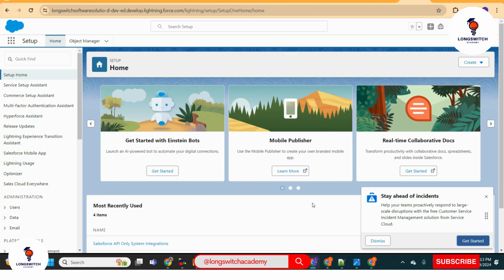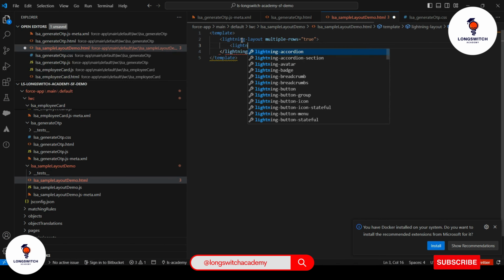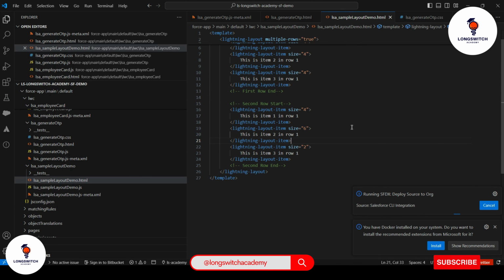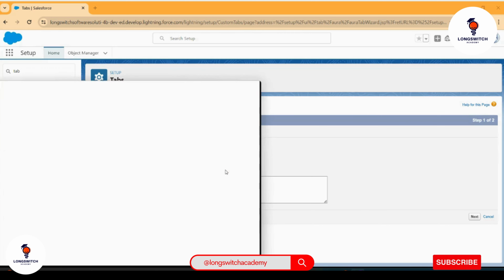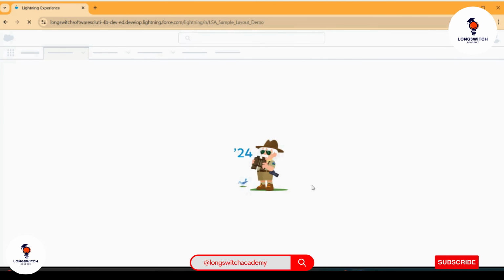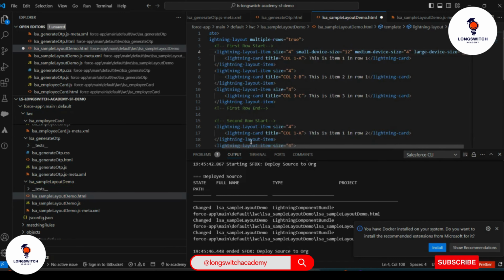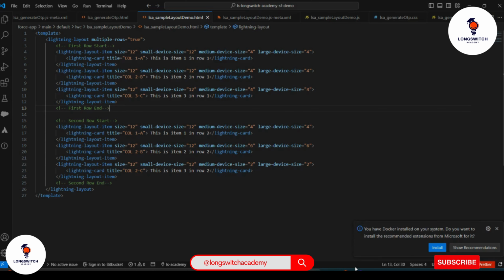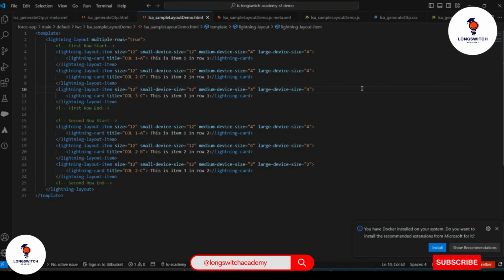LWC Layouts: Crafting Responsive Designs in Salesforce | EP 11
In this comprehensive master class, we dive into the world of Salesforce Lightning Web Components (LWC) and explore how to develop the responsive design using the Lightning Layout and Layout Item components.

Key Moments:
- 0:00 Introduction
- 0:46 Create New LWC in Salesforce using SFDX extension in VsCode
- 2:15 Start Configuring Lightning Layouts in LWC
- 5:59 Configure The LWC for creating tabs in Salesforce
- 7:46 Create Lightning Tab for the LWC
- 9:03 Check the output of LWC in Salesforce org

Let's embark on this journey together to become LWC experts! 🚀💻